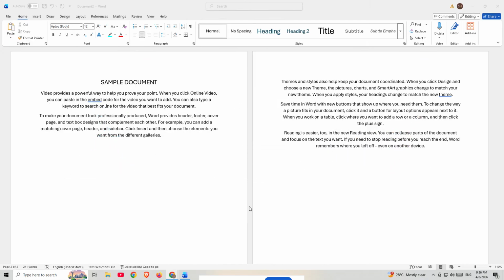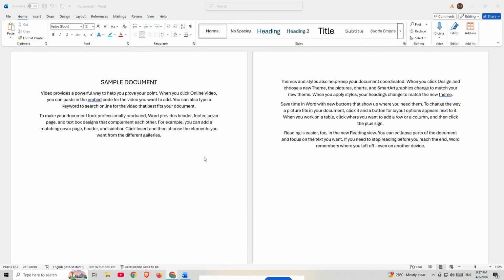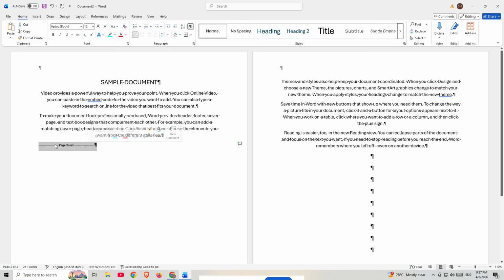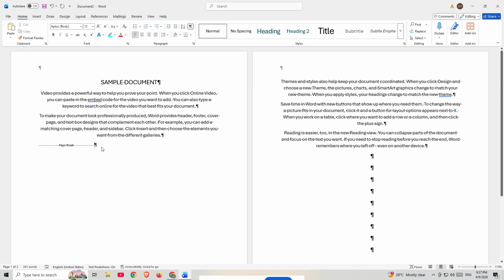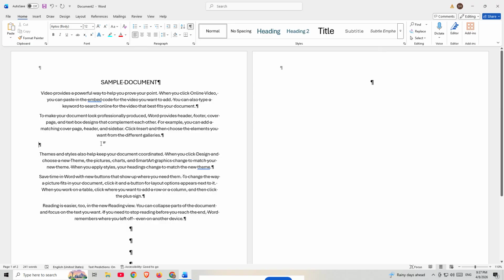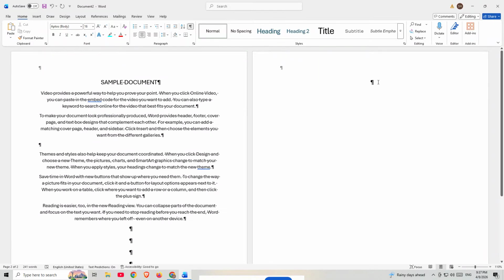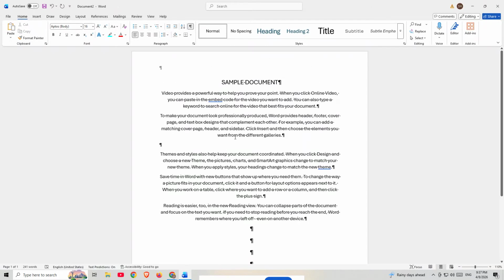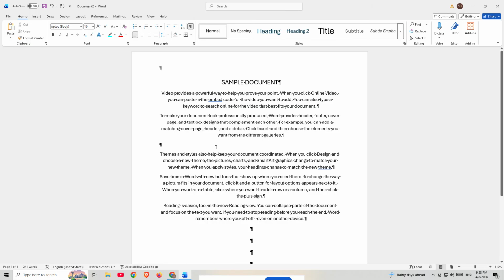How To Remove Page Breaks In Microsoft Word (Easy Guide)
Learn how to remove page breaks in Microsoft Word in just a few simple steps. This tutorial shows you how to reveal formatting marks, find the page break line, and delete it cleanly.

🕚Timestamps:
0:00 Intro
0:22 Open Your Document
0:34 Show Paragraph Marks
0:49 Find The Page Break
1:03 Click Before The Break
1:13 Press Delete
1:27 Remove Additional Page Breaks
1:42 Hide Formatting Marks
1:52 Outro

✍️What You'll Learn In This Video:
• How To Reveal Hidden Formatting Marks In Microsoft Word
• How To Locate Page Breaks In A Word Document
• How To Delete A Page Break Quickly
• How To Fix Document Spacing And Layout Issues
• How To Remove Multiple Page Breaks One By One
• How To Hide Paragraph Marks After Editing

💡Pro Tips For Removing Page Breaks In Microsoft Word:
• Use Ctrl + Shift + 8 To Quickly Toggle Formatting Marks On And Off
• If A Blank Page Appears, Check For Extra Page Breaks Or Paragraph Marks
• Click Directly Before The Page Break Before Pressing Delete
• Use This Method To Clean Up Reports, Essays, And Business Documents